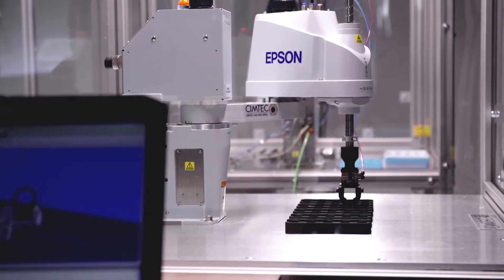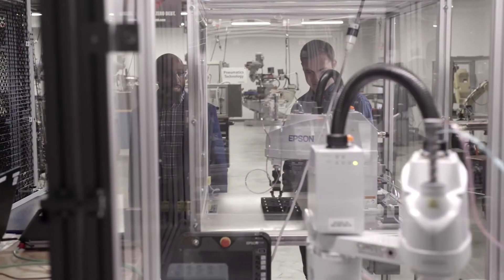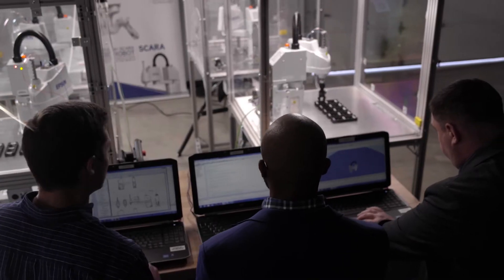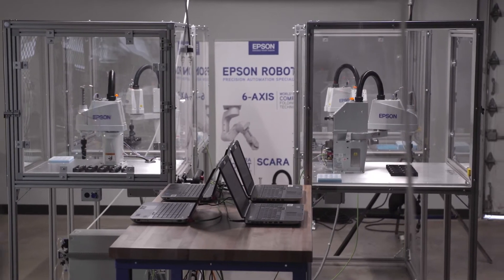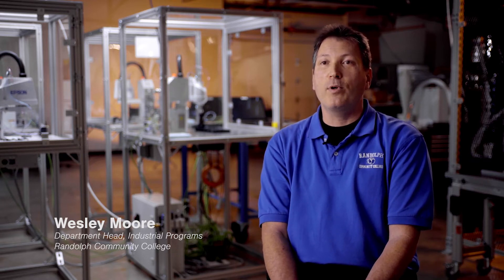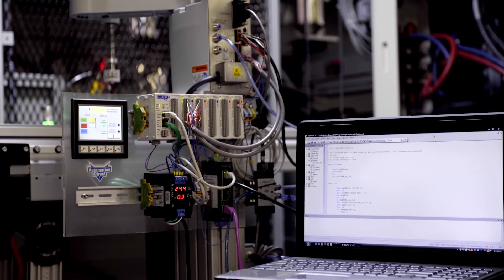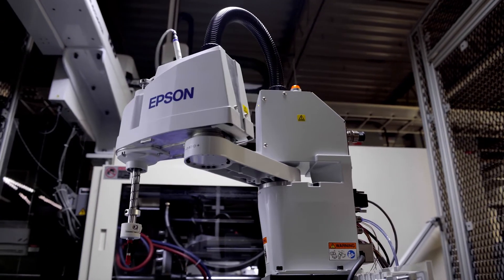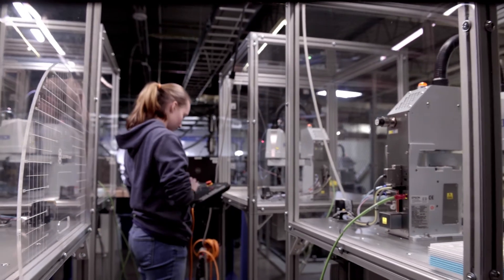Epson T3 All-In-One SCARA Robot | CIMTEC Automation partnership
CIMTEC explains how their partnership with Epson provides advanced automated, high-tech solutions in the global marketplace, and how the performance and cost-effectiveness of their Epson T3 Education System offers a competitive, real-world advantage to  customers like Randolph Community College.